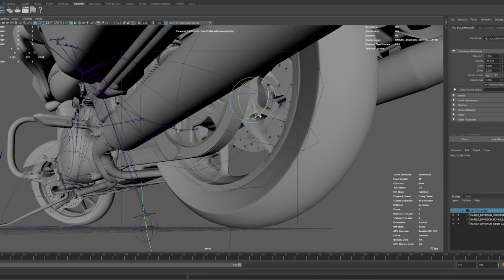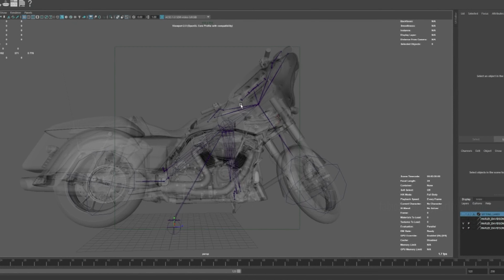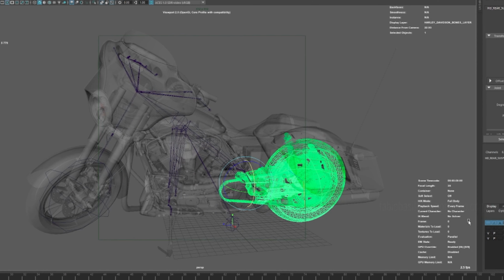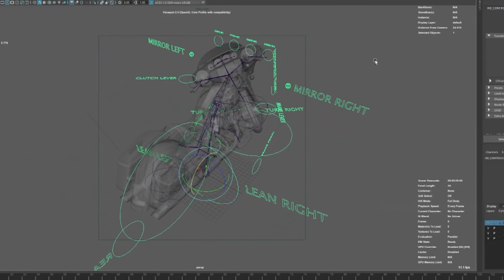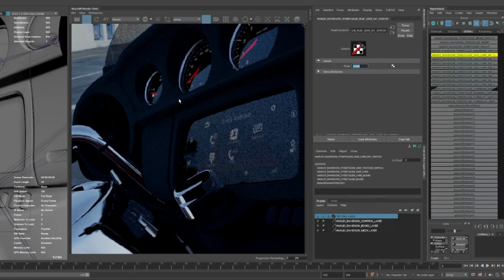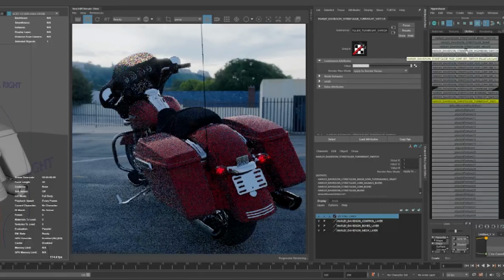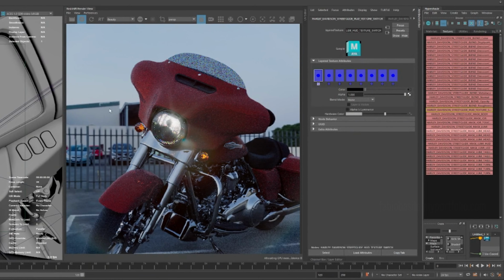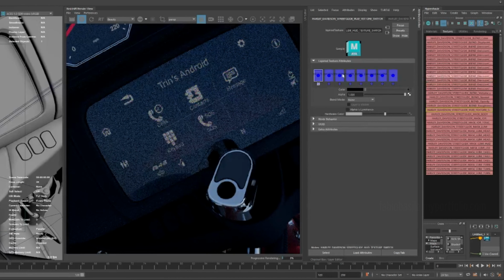Harley Davidson complete animation rig demonstration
Simple method to animate a Harley Davidson Street Glide motorcycle, by mixing skeleton joints, blended materials, NURBS curves/surfaces, and standard Maya nodes, using Maxon Redshift.